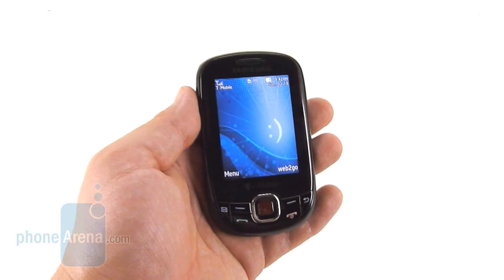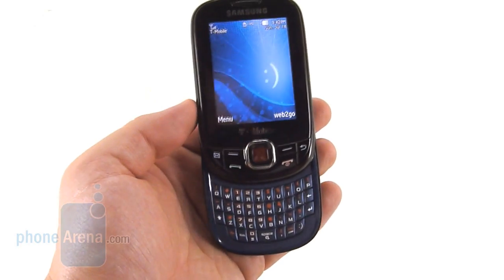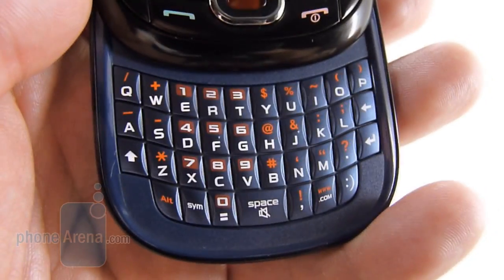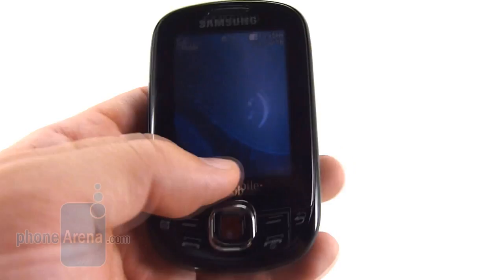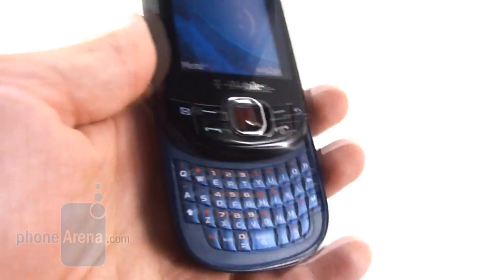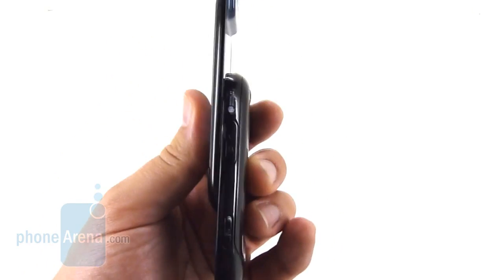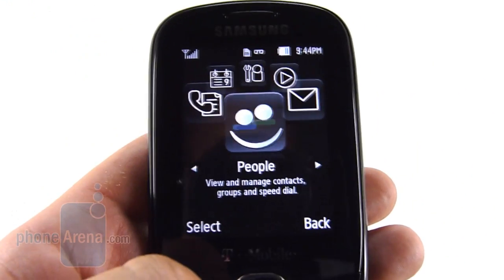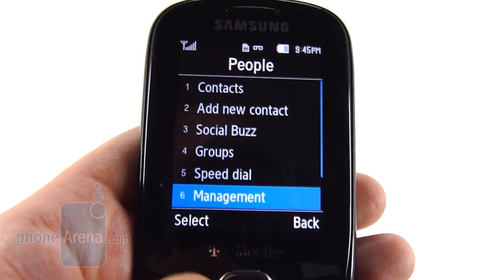Samsung Smiley :) Review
PhoneArena reviews the Samsung Smiley :) offered by T-Mobile USA. The :)- which we will refer to as Smiley from here on out- thankfully isn't as bad as its name. This low-end portrait slider features a decidedly low-end set of specs, but what it does it does well. It offers a full QWERTY ...